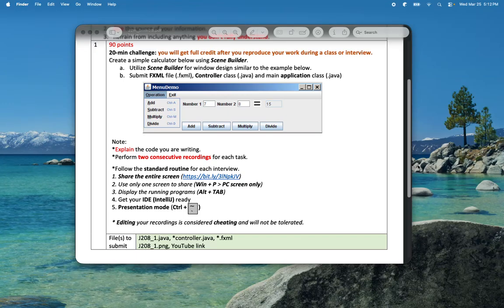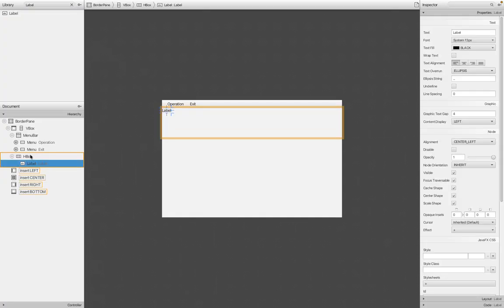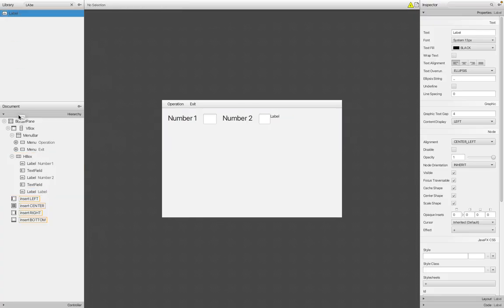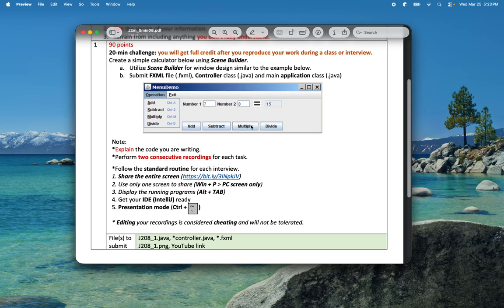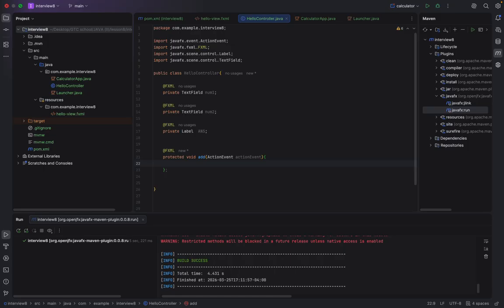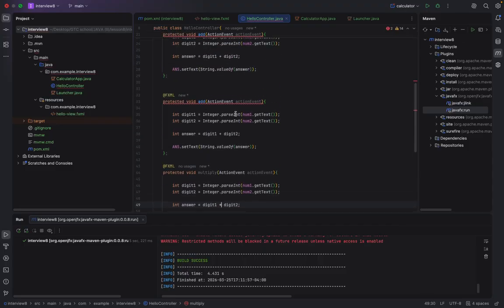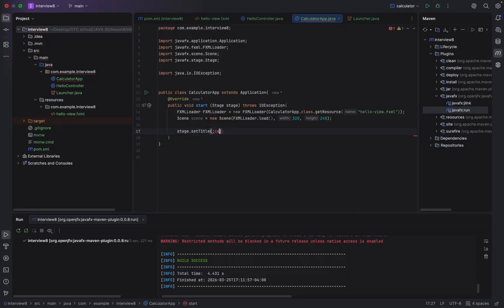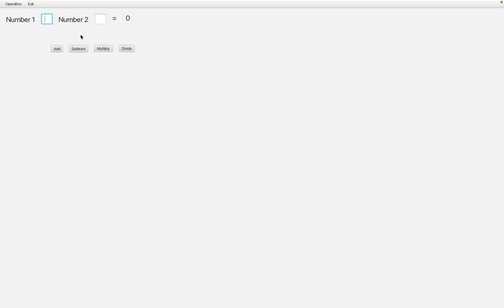Interview 8| JAVA || coursework